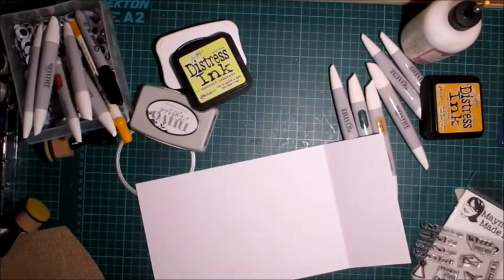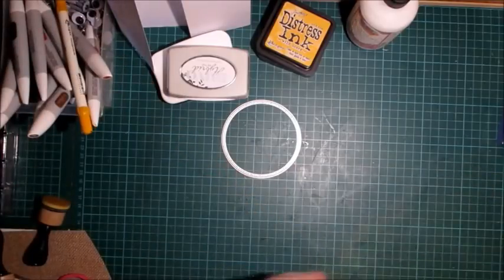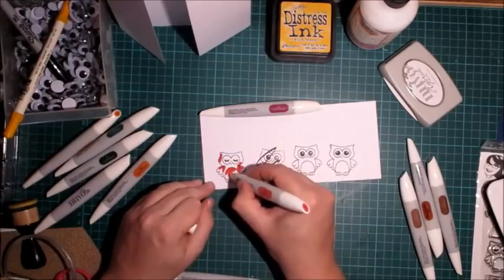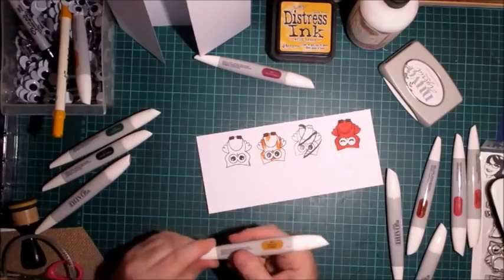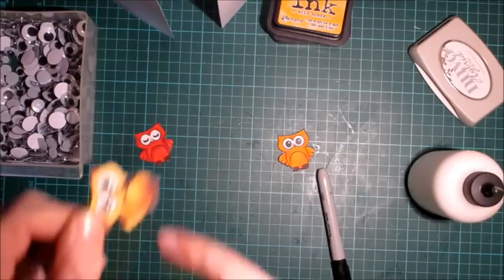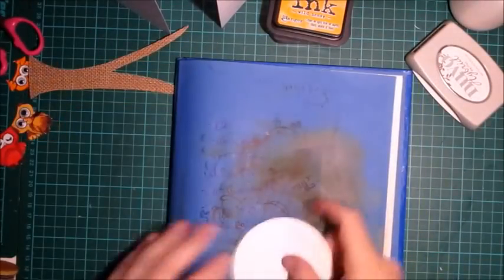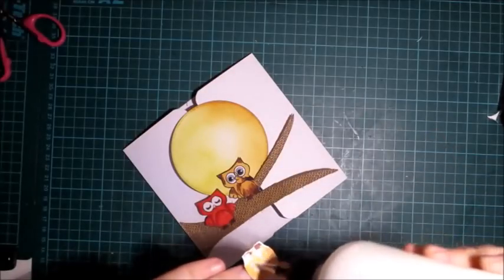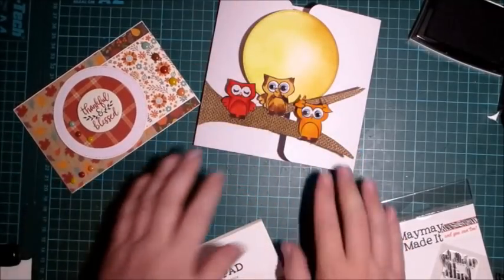🦉MAYMAYMADEIT.COM DESIGN TEAM VIDEO: GATE FOLD CARD OWLS IN SUN LIGHT SEE HEAR SPEAK NO EVIL